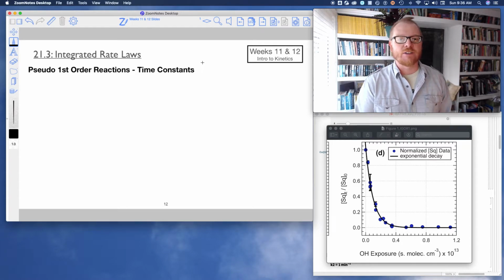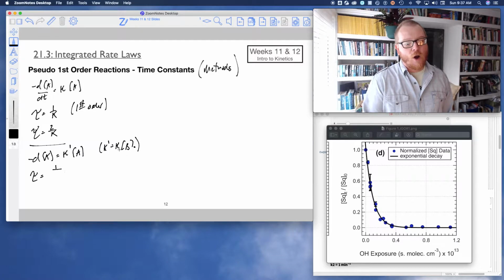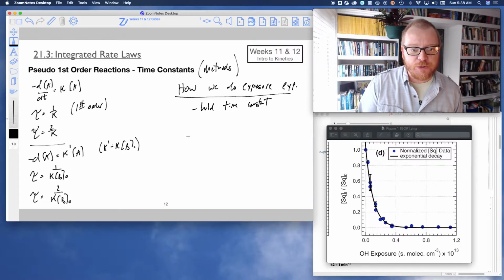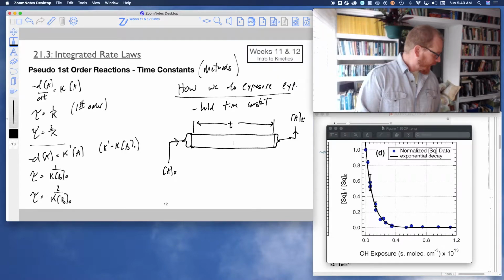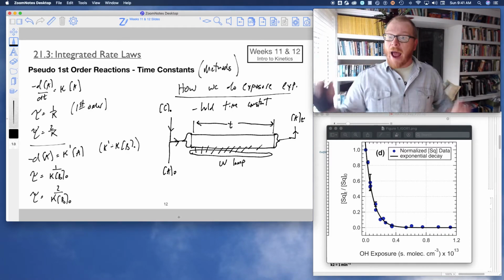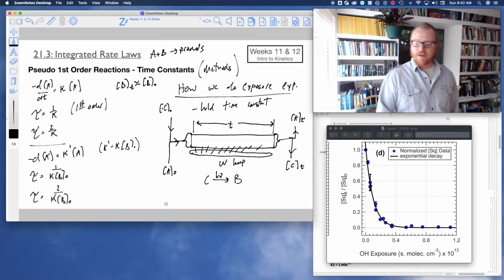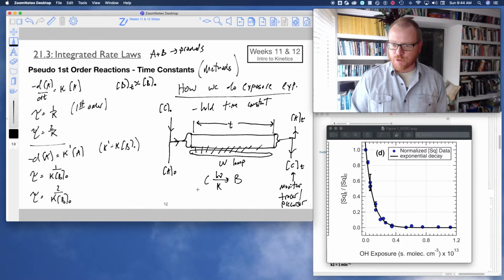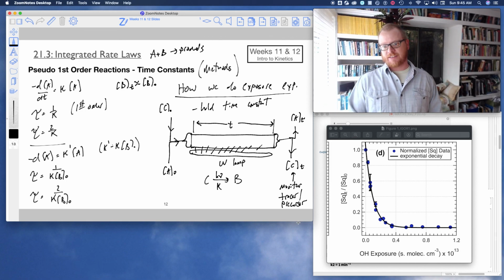CHEM 361 F21 Lecture 7.9b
Learning Goal 7.9:  Understand pseudo-first order reactions and how to conduct exposure experiments